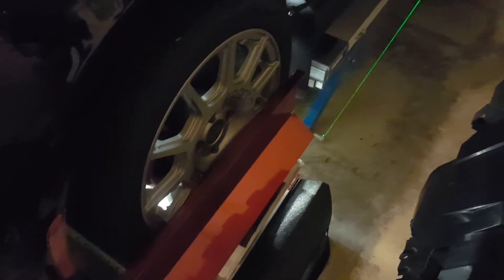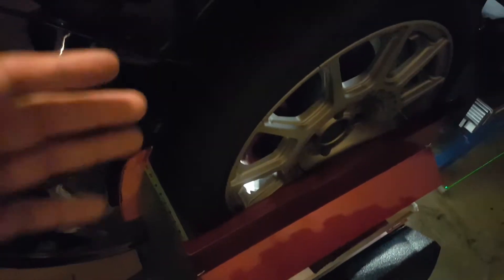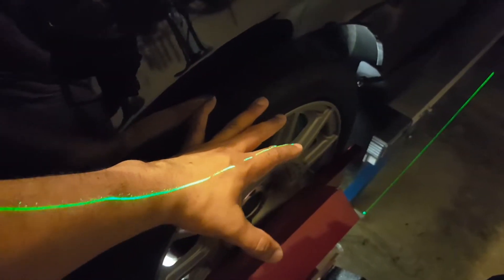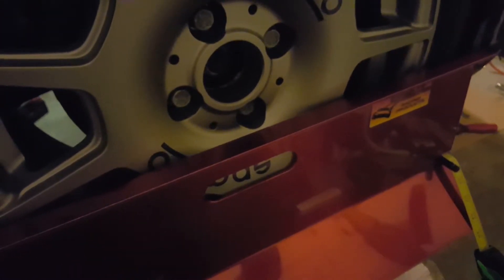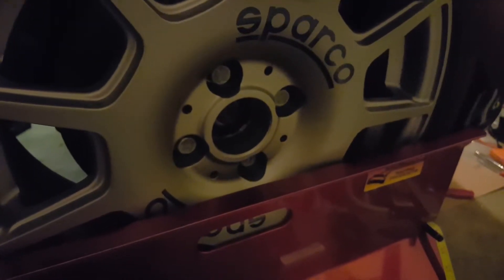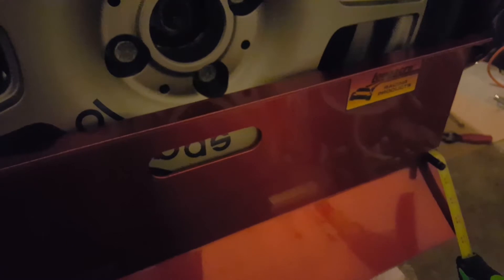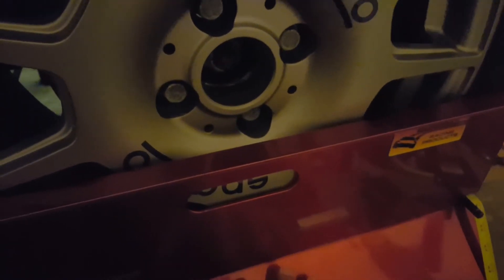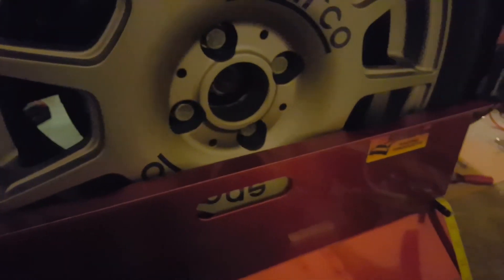Using toe plates to check alignment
I was having some slight pulling to one side on the daily so I decided to put it on the rig and check it's aligment quickly before a trip across the state.

I using the line or string method (laser based) won't the car on leveling pads and scales.

Toe  plates from longacre racing.

Sorry for stalling, I a bit tired and it's HOT !!! Humidity is killing me. Need to invest in a bigass fan